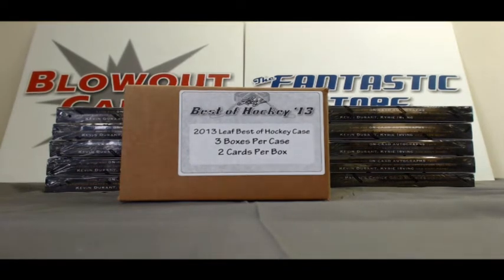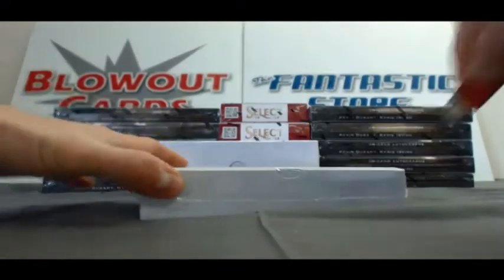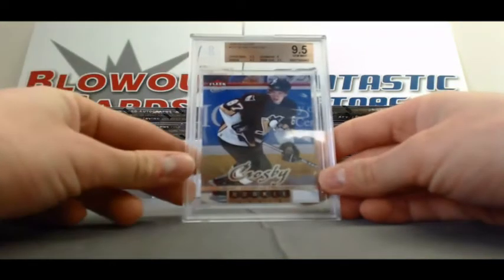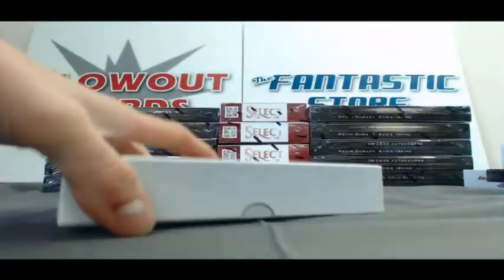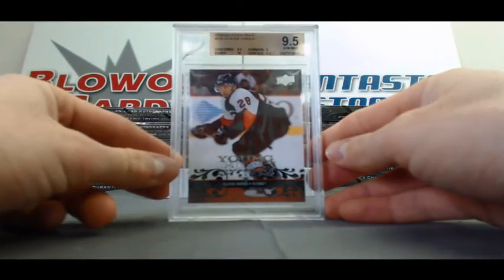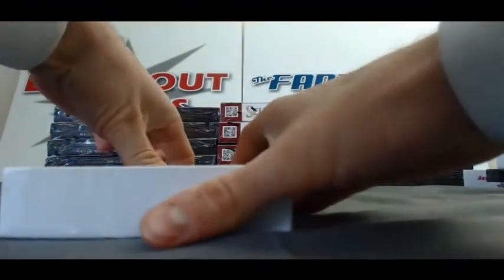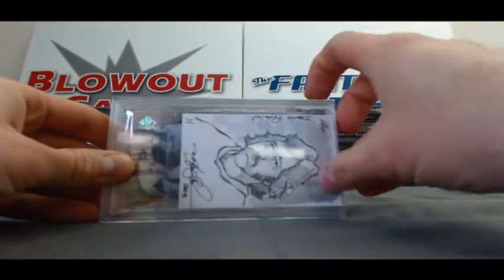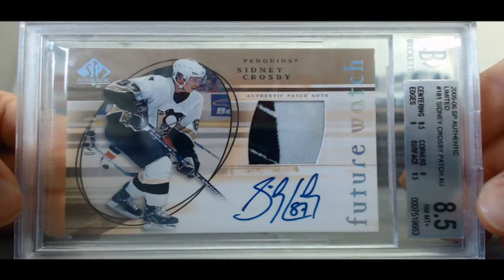Blowout Cards - BlowoutTV - Paul J's 2013 Leaf Best of Hockey Case #2 Crosby!